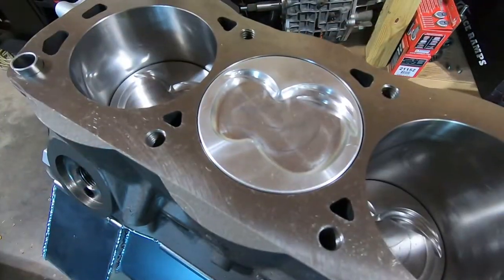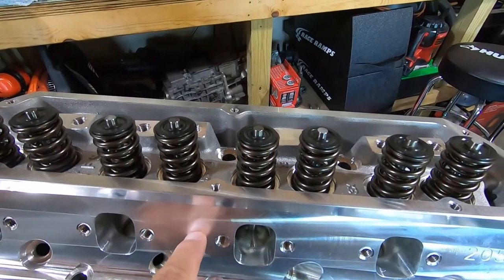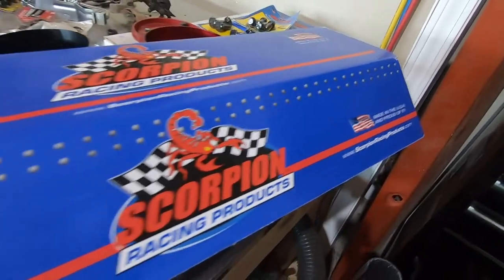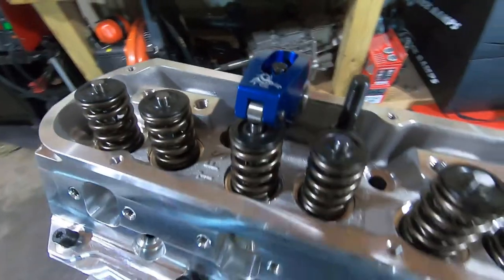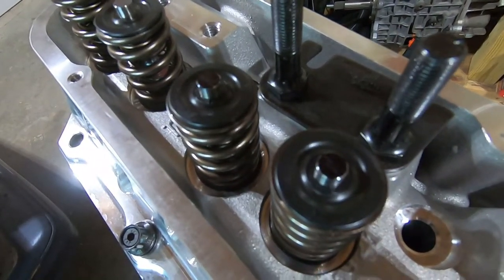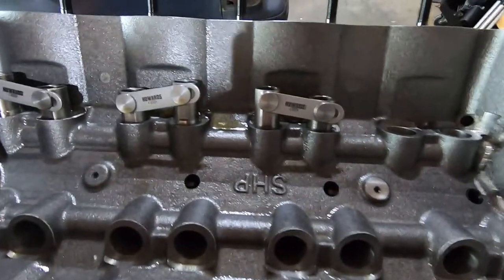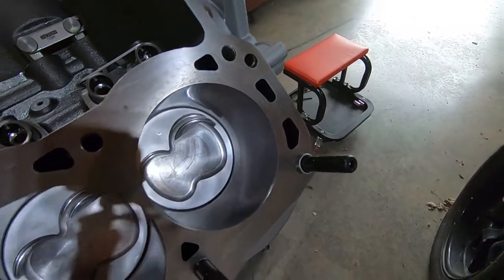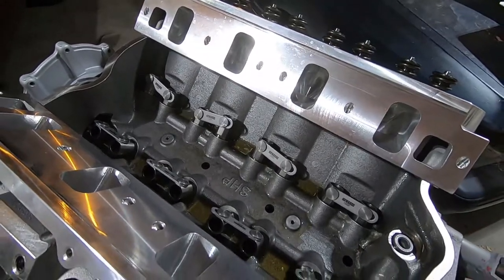Dart SHP Ford 427 Top End Assembly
Covering the finer details of head stud height adjustment, cylinder head installation, as well as pushrod length verification.